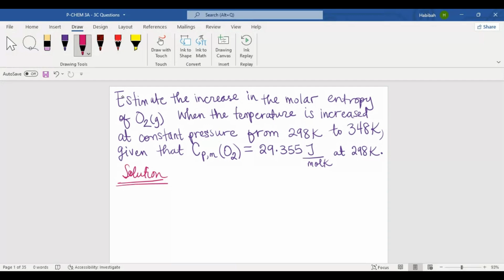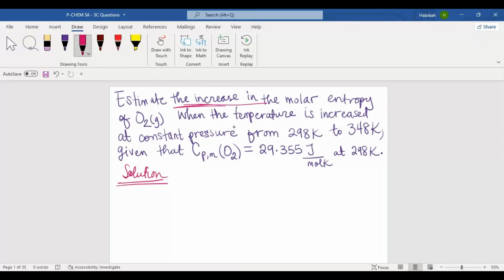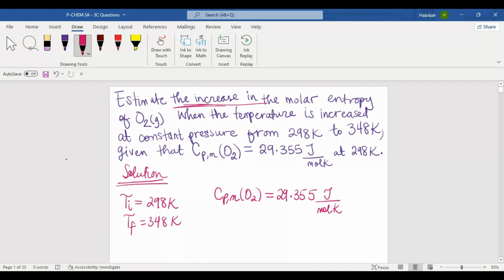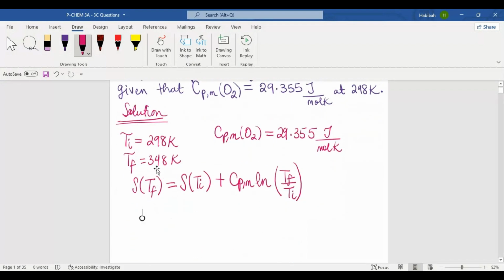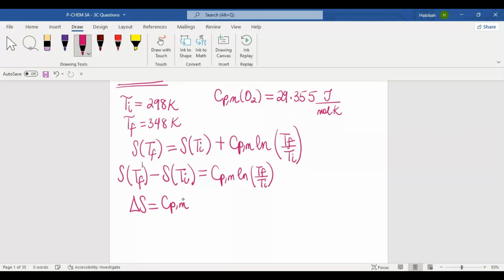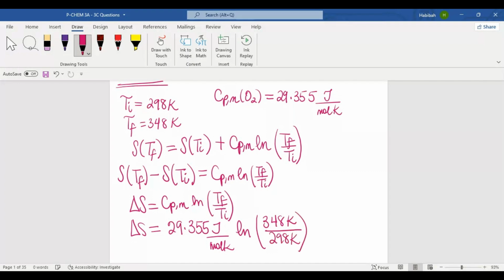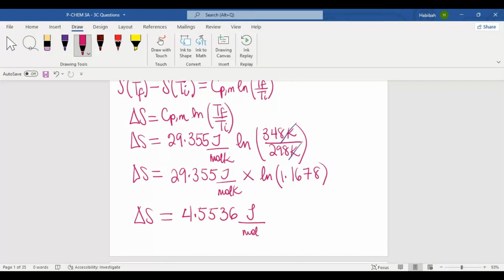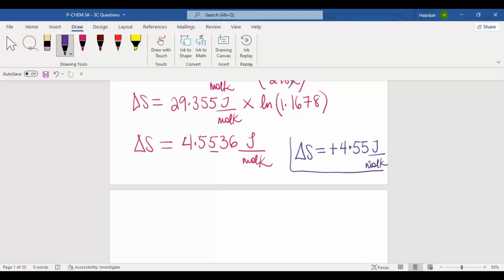Calculate the CHANGE IN MOLAR ENTROPY after TEMPERATURE of a Gas INCREASES | PHYSICAL CHEMISTRY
QUESTION:
Estimate the increase in the molar entropy of O2(g) when the temperature is increased at constant pressure from 298K to 348 K, given that the molar heat capacity at constant pressure of O2 gas is 29.355 J/molK at 298K.